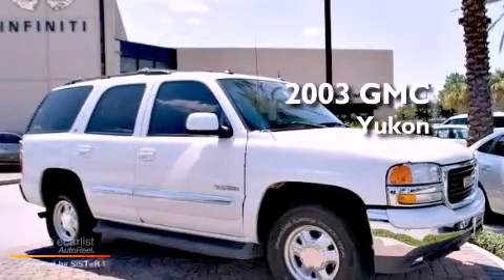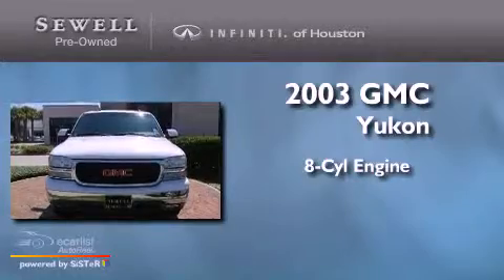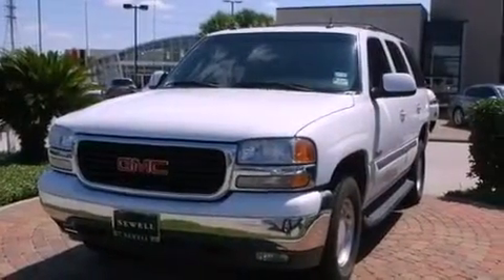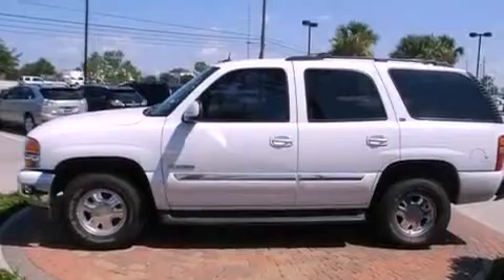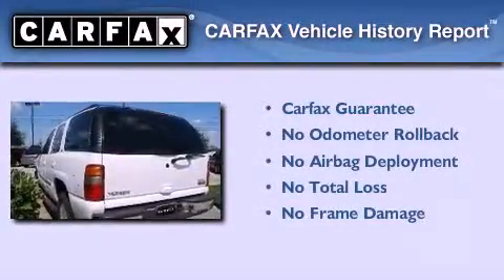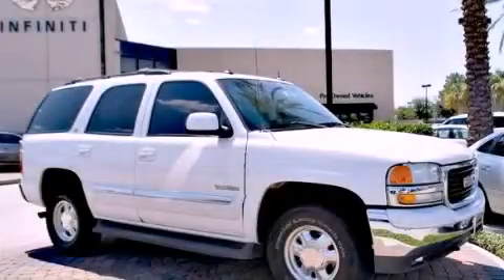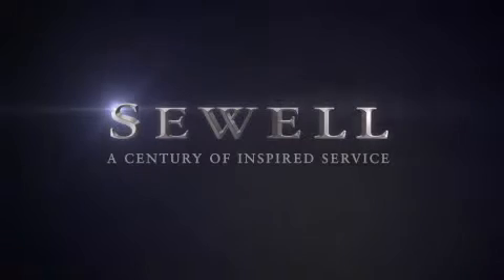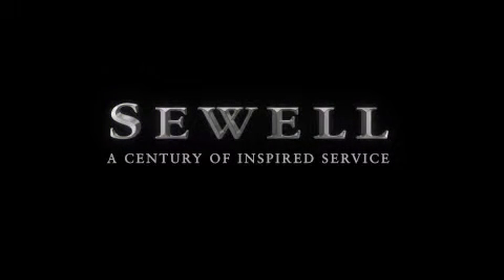2003 GMC Yukon Houston TX 77090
Year : 2003

 Make : GMC

 Model : Yukon

 Engine : VORTEC 5300 V8 SFI

 Trans . : Automatic

 Exterior : White

 Miles : 108,595

 Interior : Gray

 17825 North Freeway

 Mission

 Values

 Used 2003 GMC Yukon Houston TX